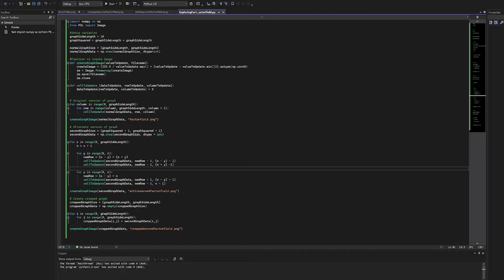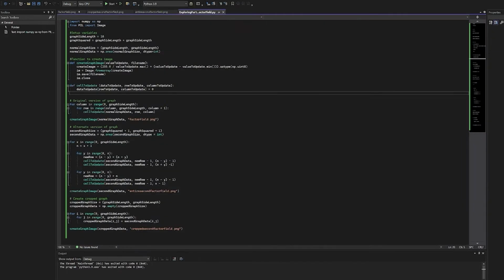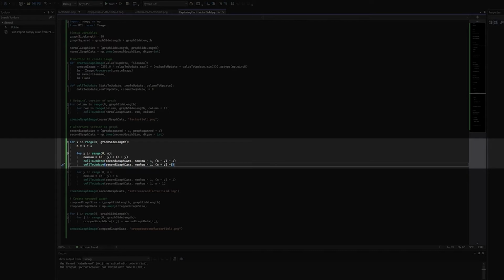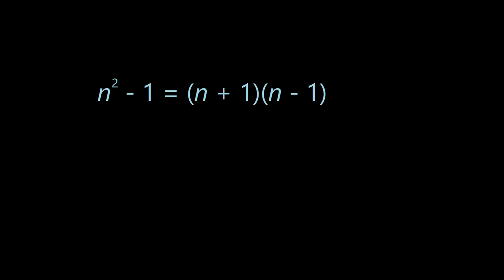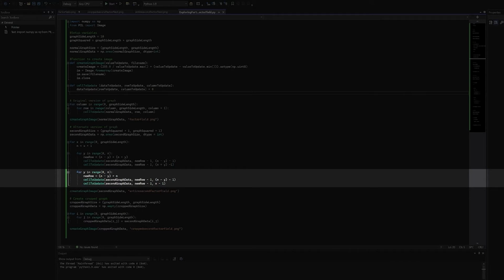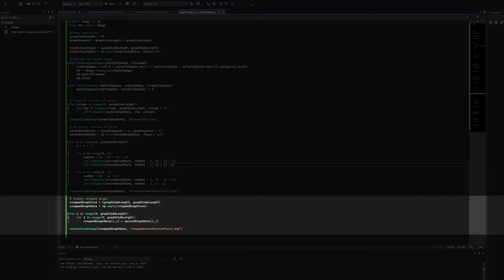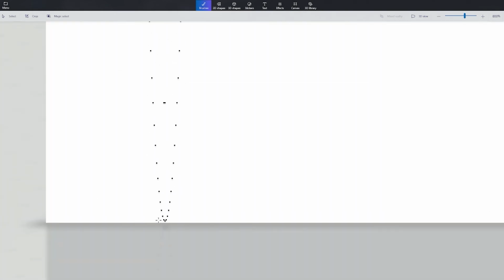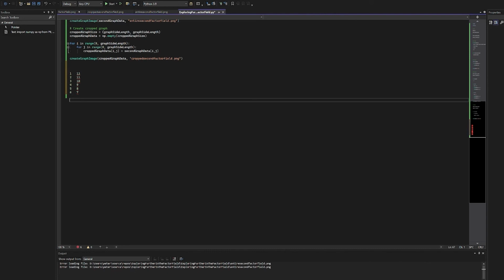How Squares Are Related To Loops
Every single integer is linked to square numbers, or "near squares", in a pattern that generates the same graph as our looping method. Math is cool.